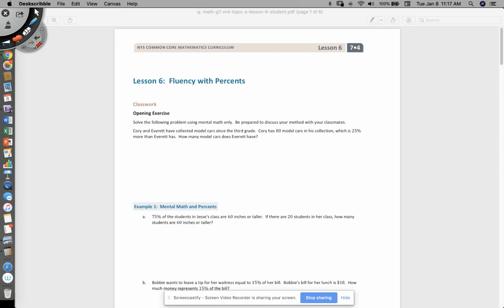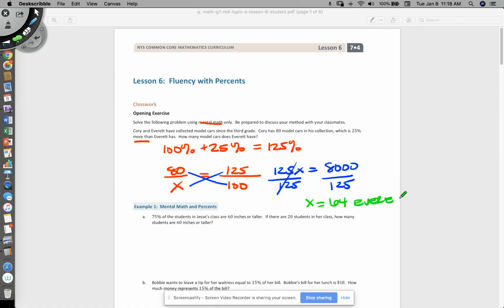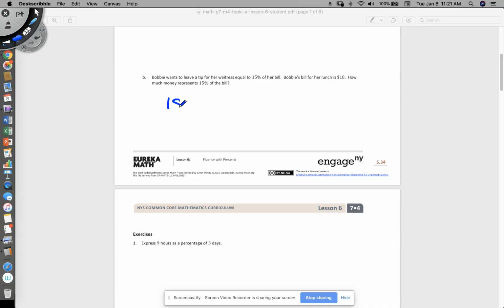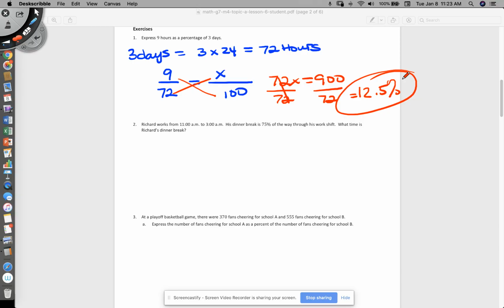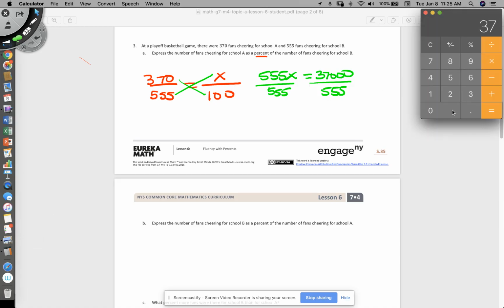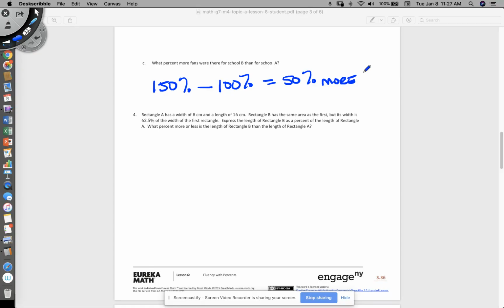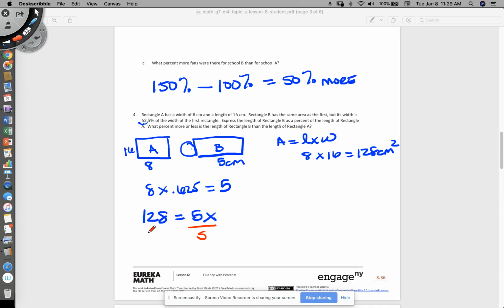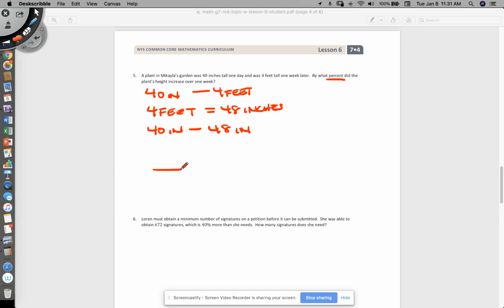7TH GRADE MODULE 4 LESSON 6